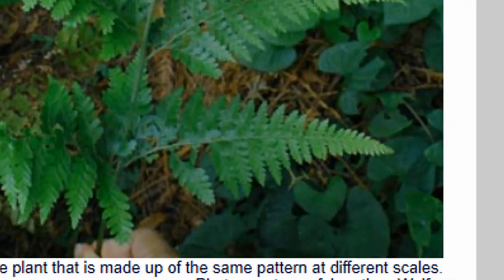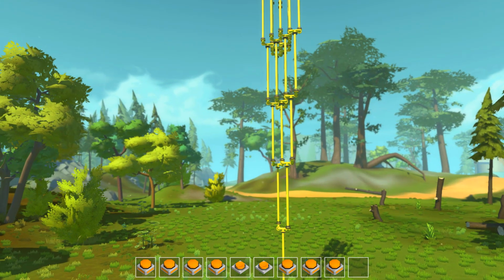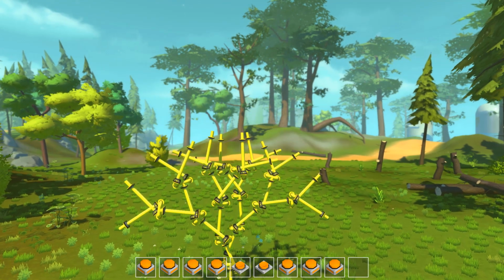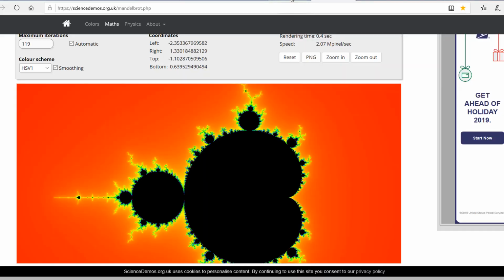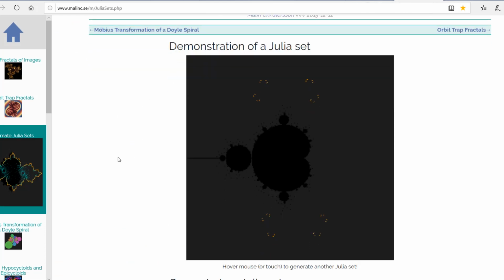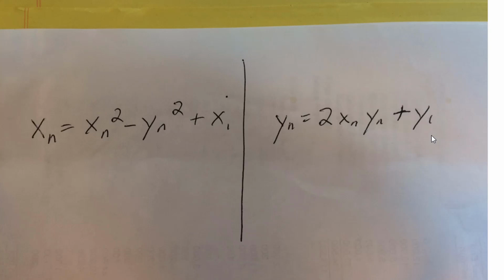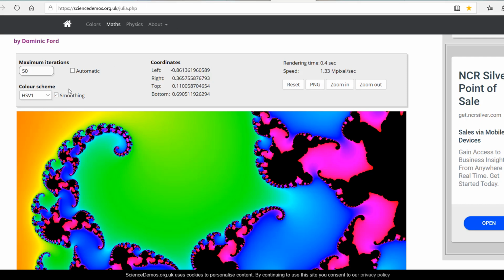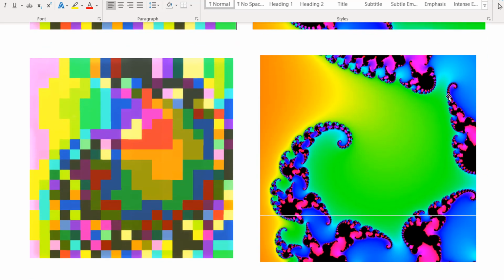Scrap Mechanic: Fractal Tree and Julia Set Maker - also makes the Mandelbrot Set!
In this Scrap Mechanic video, I show off a Fractal Tree and a machine that makes both the Mandelbrot Set and the Julia Set.  Also, my singing debut and a cameo appearance of my dog, Dobby.

Julia Set programming in Java Script from The Coding Train – really good stuff!:

3rdEyeBlimp by Otis McDonald (theme)
Sabana Havana – Jimmy Fontanez / Media Rights Production
Puerto Rico Me Llama - Jimmy Fontanez / Media Rights Production

Malandragem by Quincas Moreira
Love or Lust by Quincas Moreira
Tango de la Noche by Wayne Jones